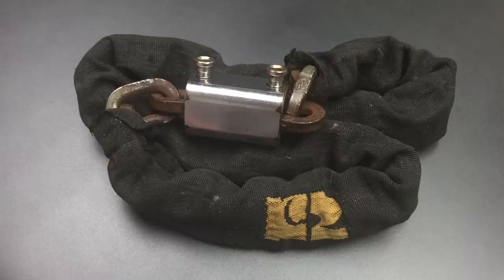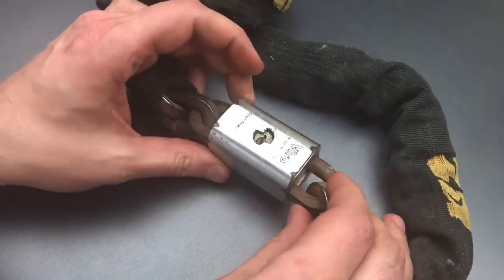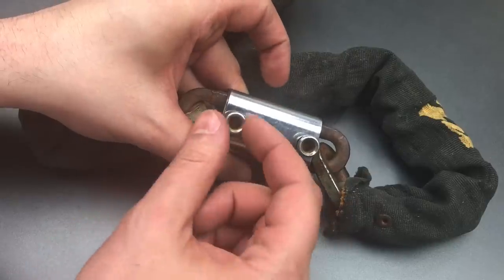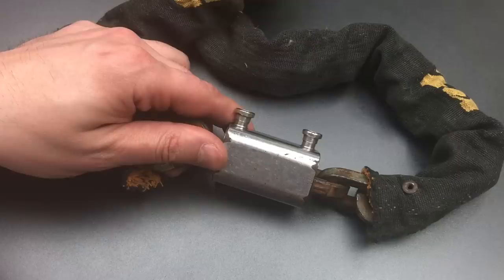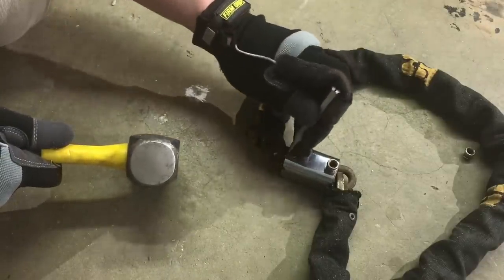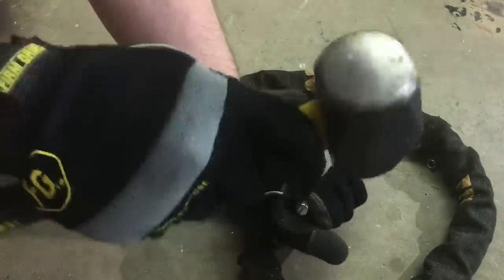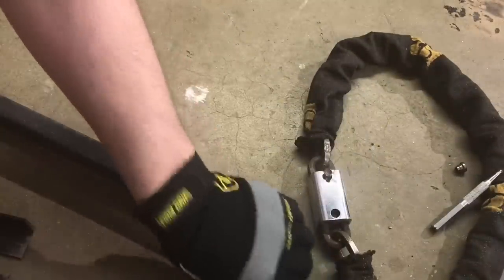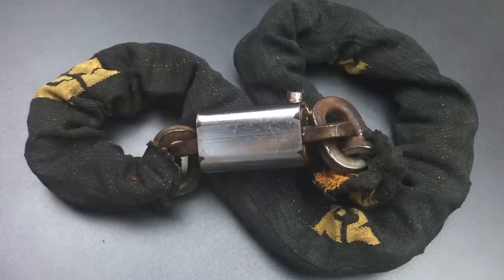[662] Destructive Testing of the Viro “Blocca Catena” Bike Lock